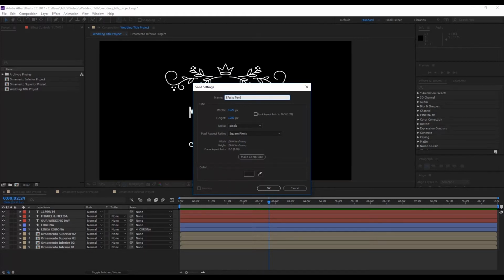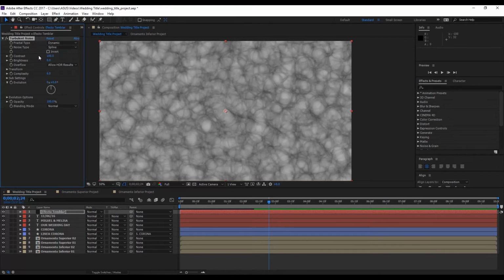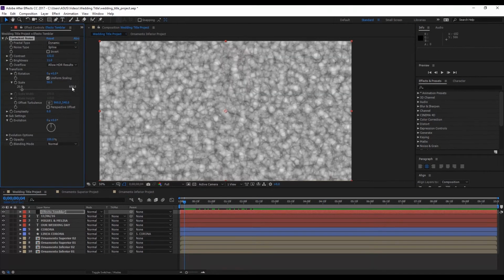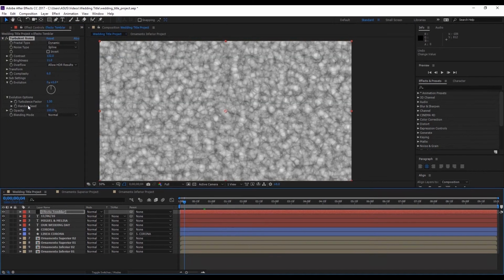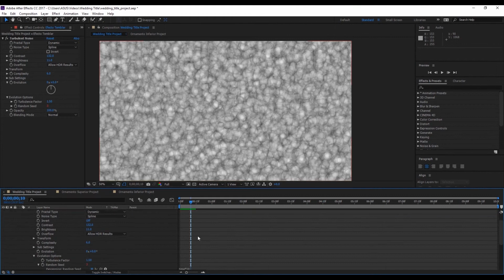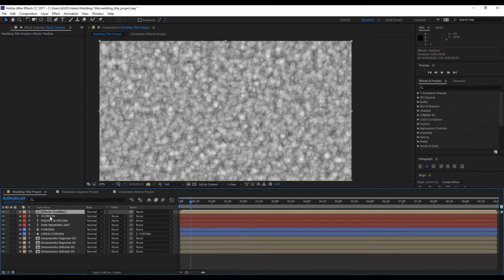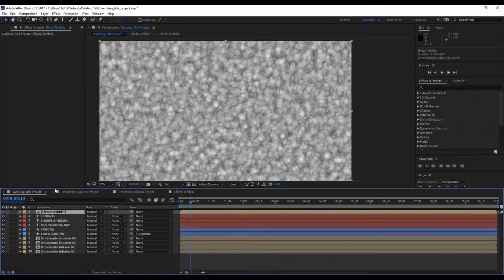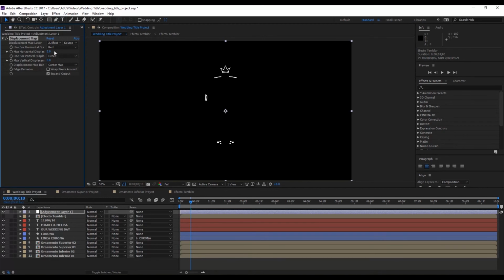09/12 Shake Effect — Motion Graphics: Animate Wedding Titles_ENG